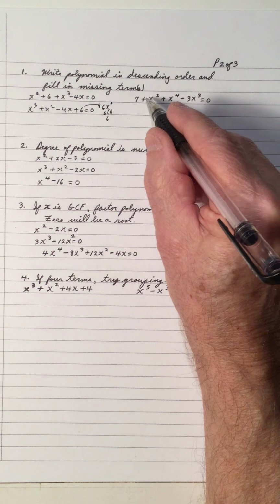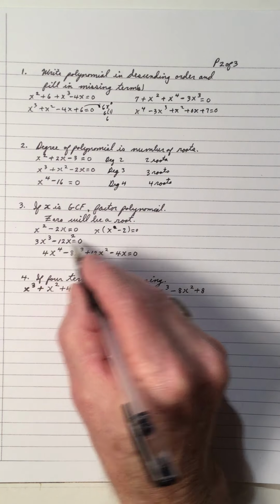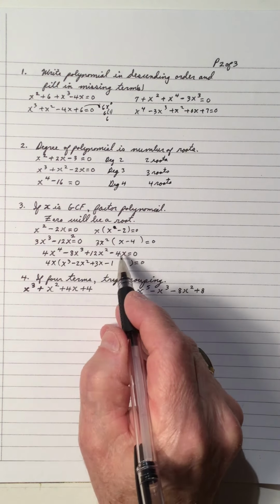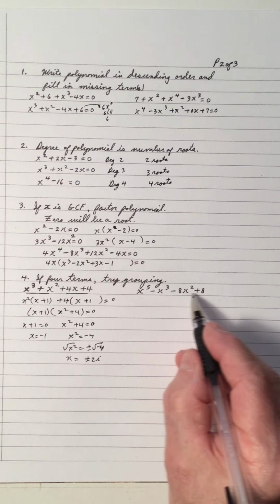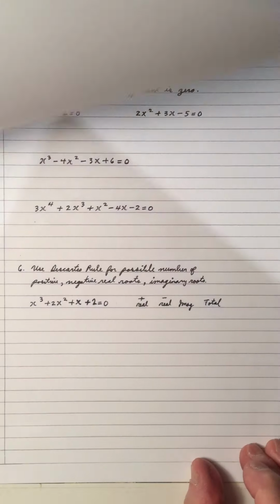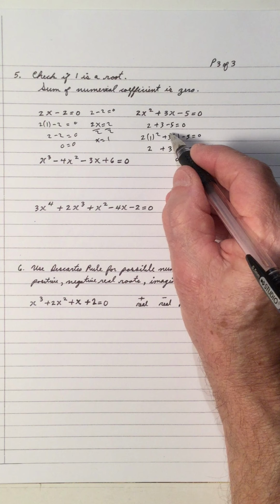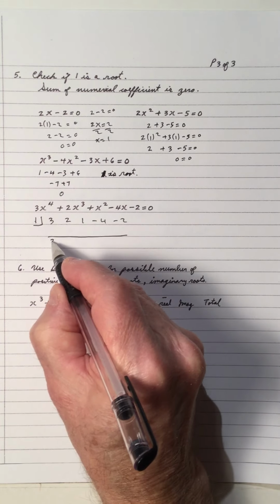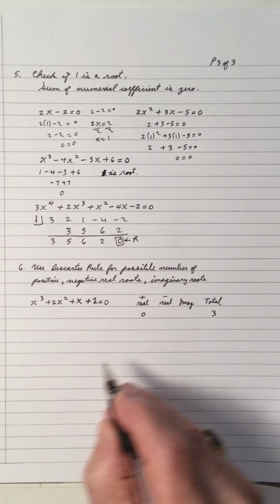Tips When Solving Polynomial Equation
Tips when solving polynomial equations